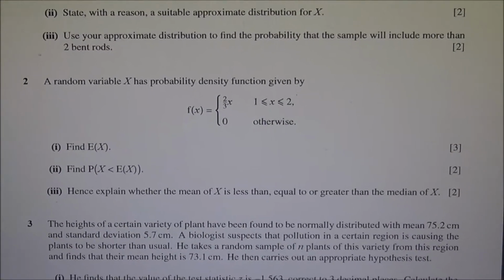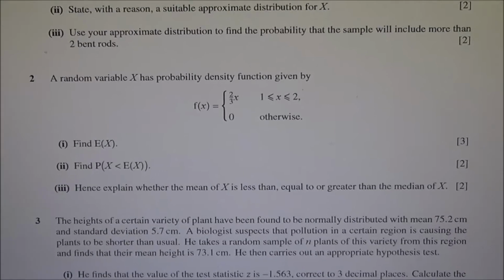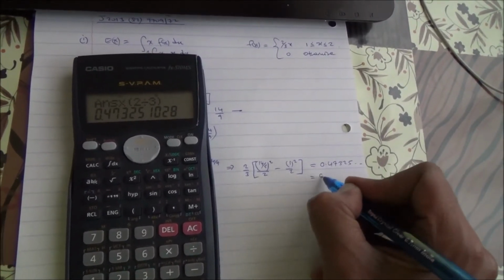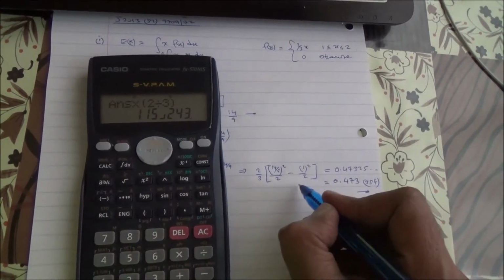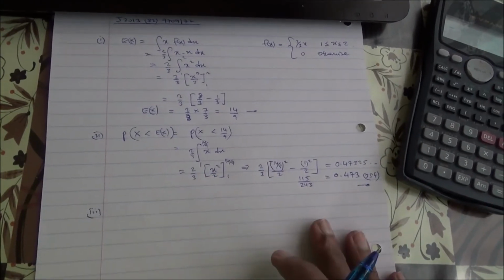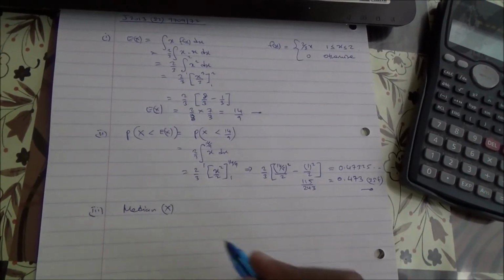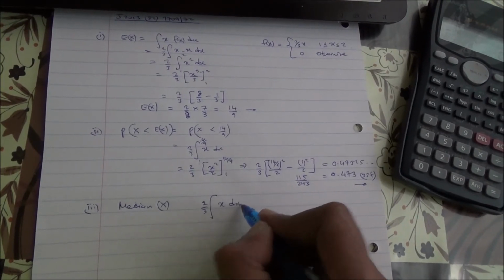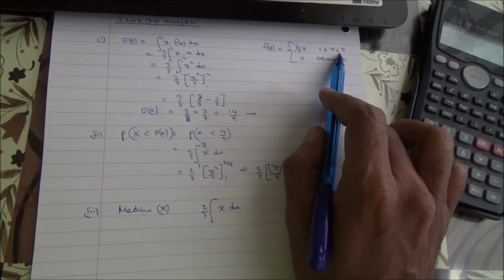June 2013 9709 72 S2 A Level Maths HSC Q2